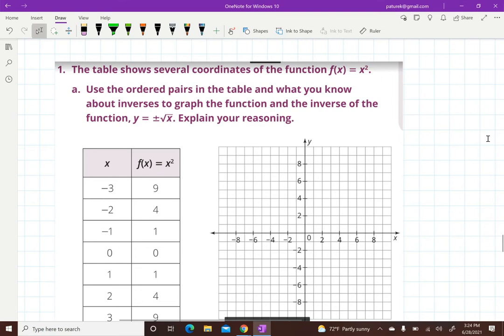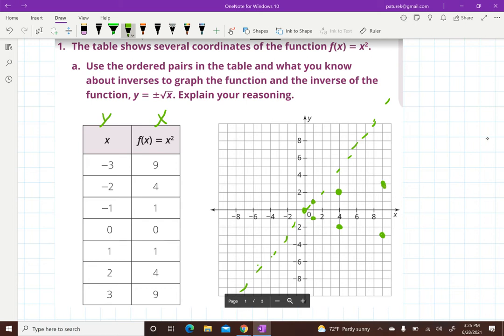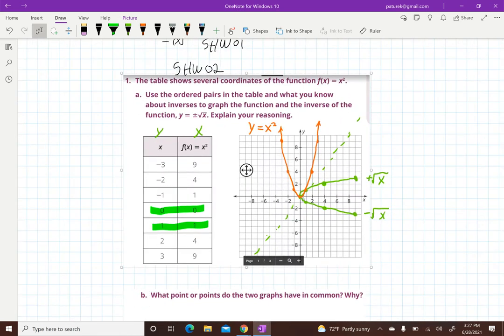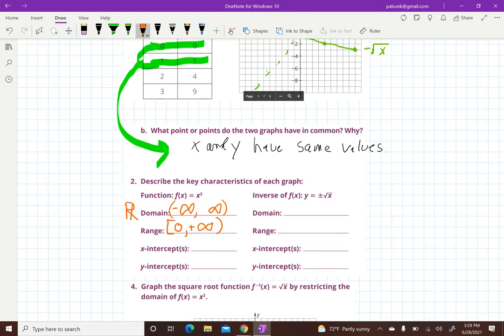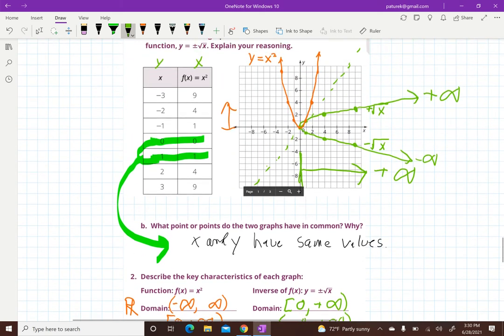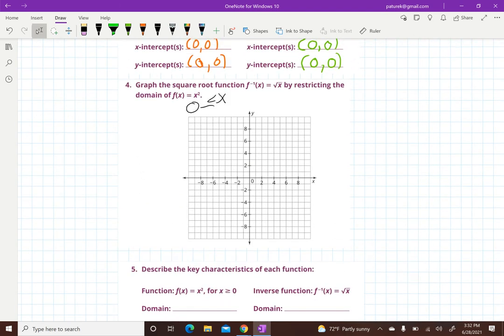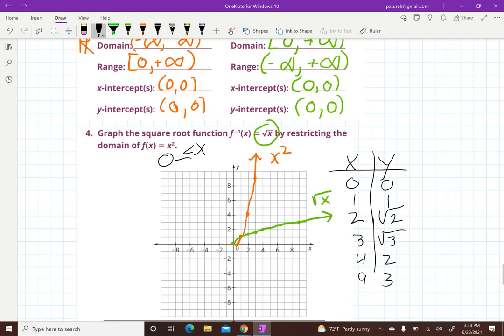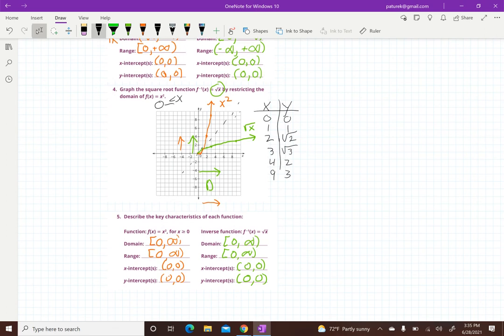SHW02 Debrief: Jun 28, 2021